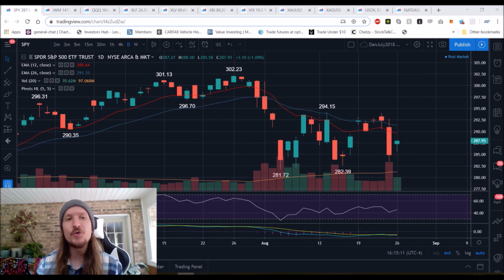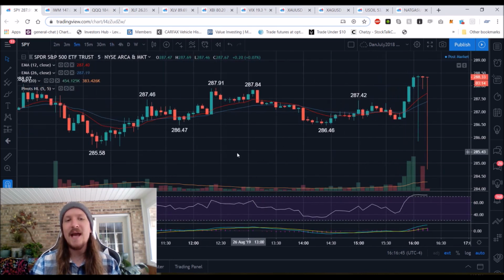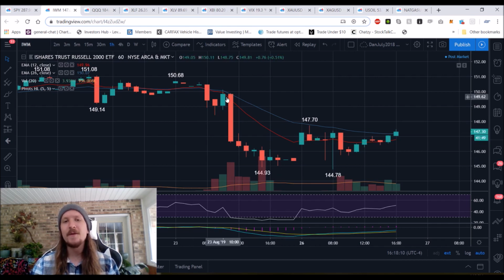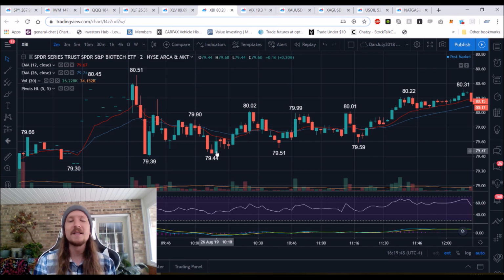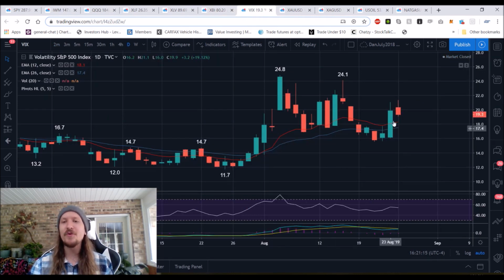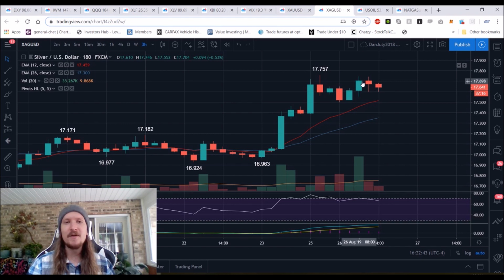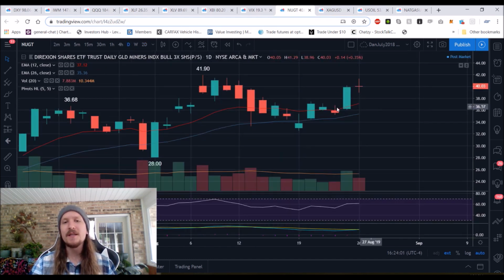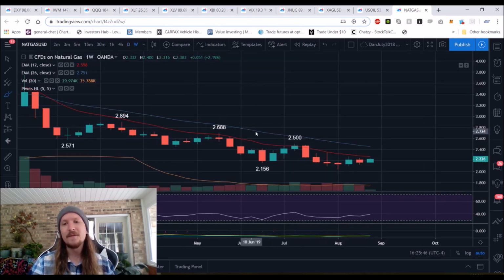S&P 500 SPY IWM QQQ VIX Metals Miners Oil Technical Analysis Chart 8/26/2019 by ChartGuys.com